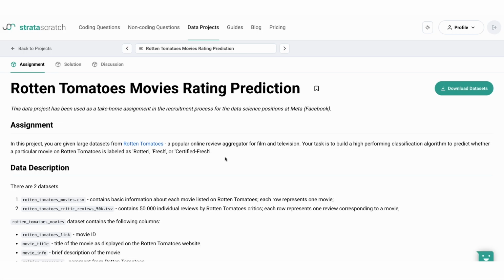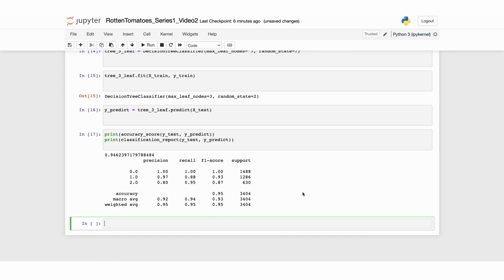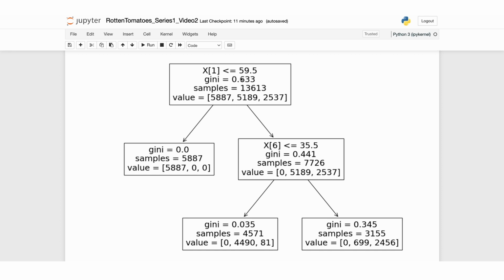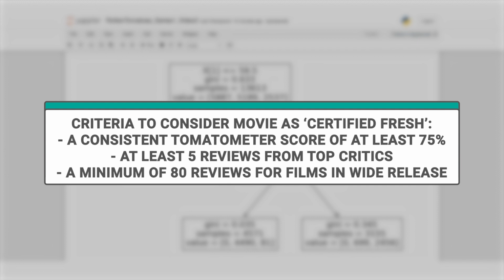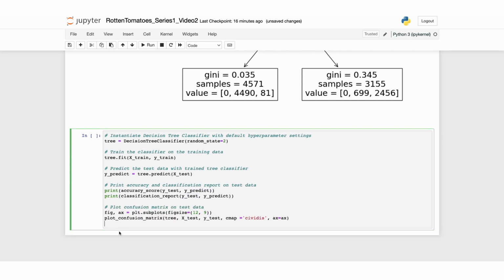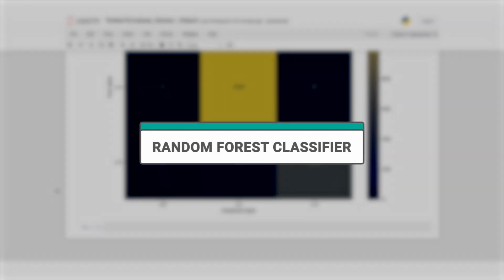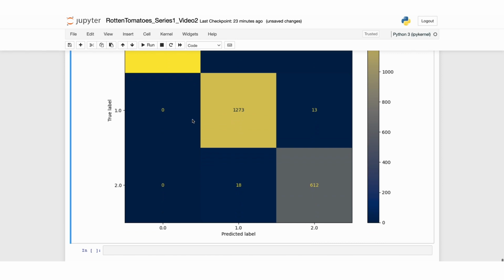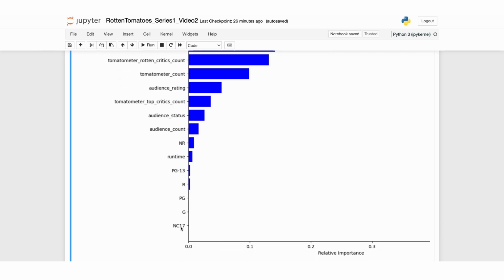[Part 2]: Exploring Decision Tree Classifiers For A Facebook Data Science Project of Movie Ratings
Welcome back to our data project series on Rotten Tomatoes! In this video, we dive into the decision tree classifier, a popular machine learning algorithm used for classification tasks. Watch as we create and train a decision tree classifier with a maximum of three leaf nodes, and evaluate its performance on test data. We assess accuracy, precision, and recall values, and visualize the decision workflow using a plot tree method. We also compare the results with a random forest classifier and explore feature importance.

Go to the project through the link below and follow along with me👇

Timeline:

Intro: (0:00​​​)
Decision tree classifier: (0:16)
Instantiating the decision tree classifier: (1:44)
Visualizing the decision workflow: (3:00)
Accuracy score improving: (5:30)
Random forest classifier: (7:46)
Take away: (10:25​​)

About The Platform:

I'm using StrataScratch a platform that allows you to practice real data science interview questions. There are over 1000+ interview questions that cover coding (SQL and Python), statistics, probability, product sense, and business cases.

So, if you want more interview practice with real data science interview questions, All questions are free and you can even execute SQL and Python code in the IDE.